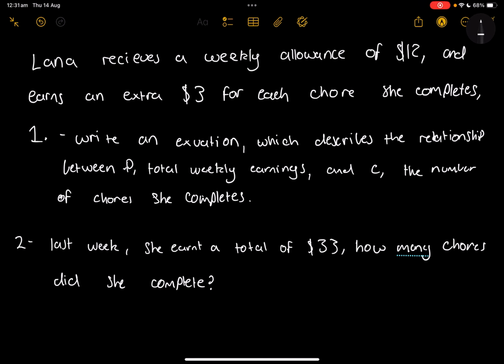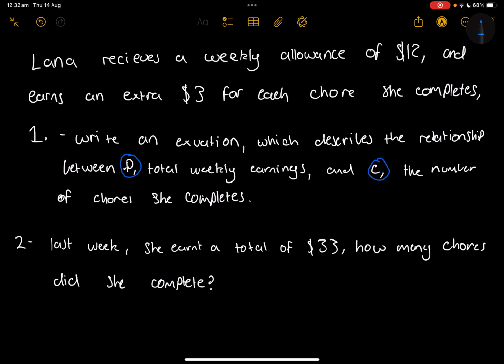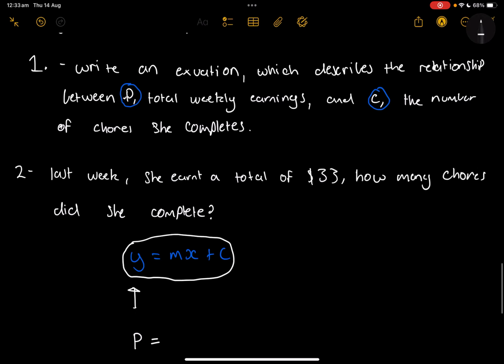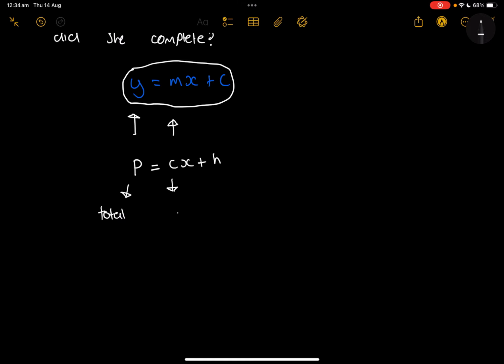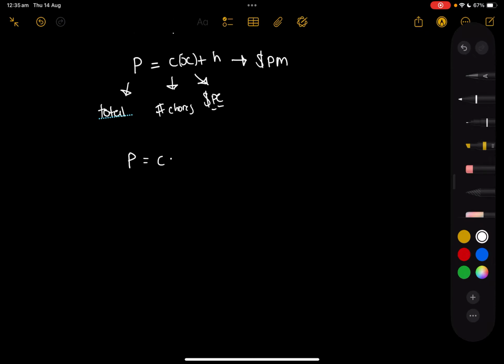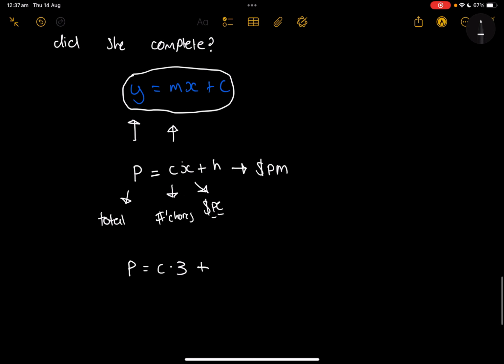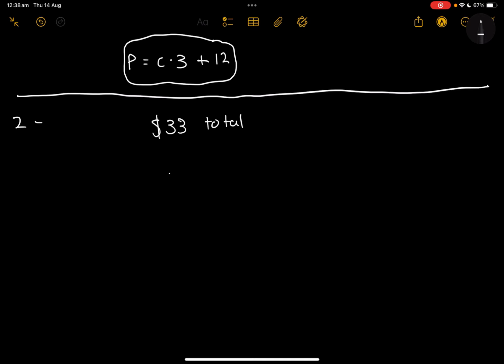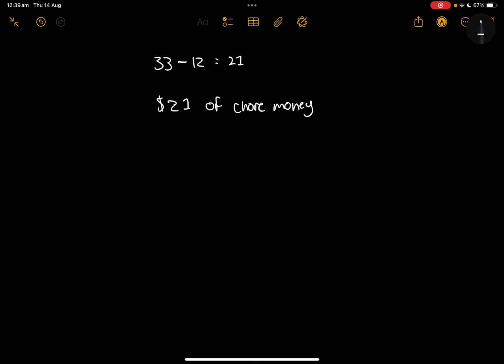Question 5, Week 4